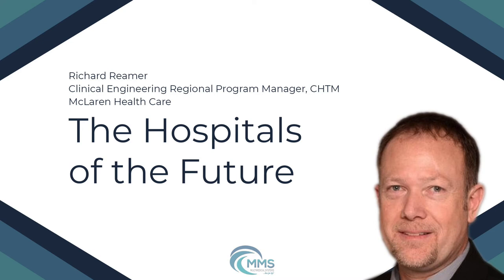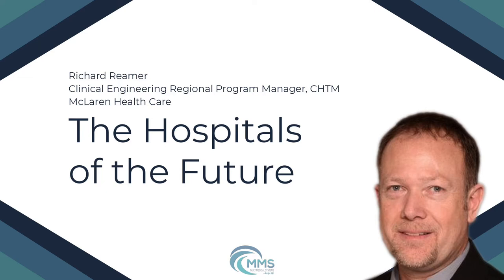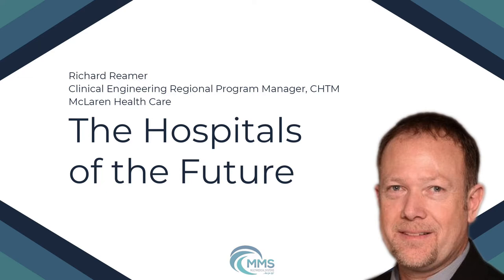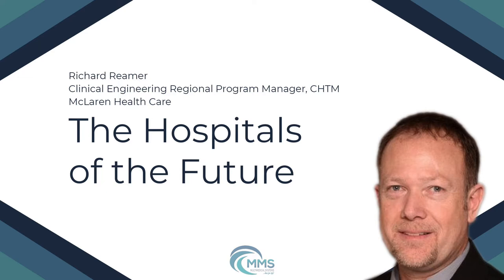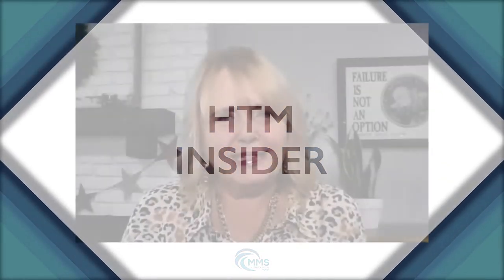The Hospitals of the Future | Richard Reamer, McLaren Health Care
To earn a CE credit you must listen to TechNation podcast

Podcast are published monthly and available on WebinarWednesday.live, Spotify, Apple Podcast, and other national channels.

Rich Reamer discusses how special technology is being integrated within hospital systems.